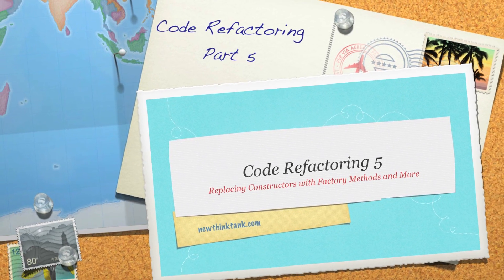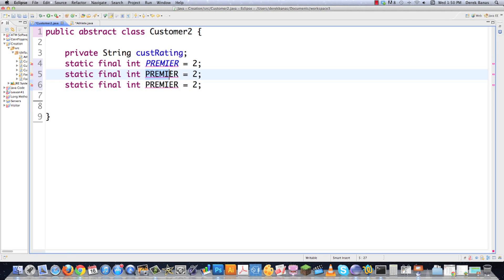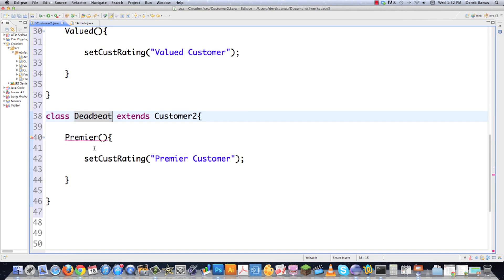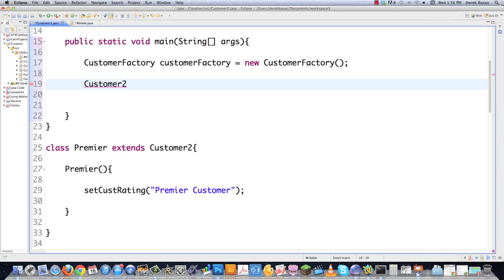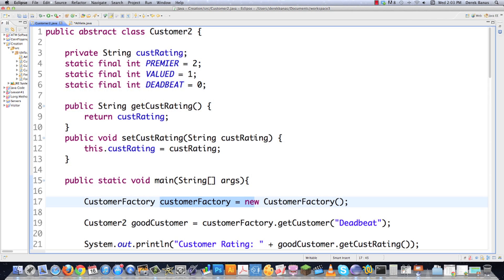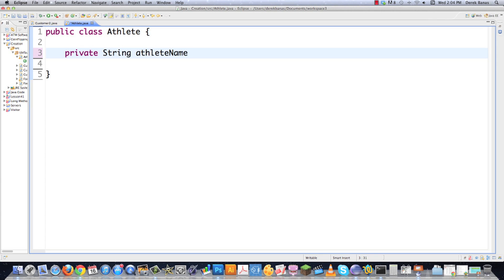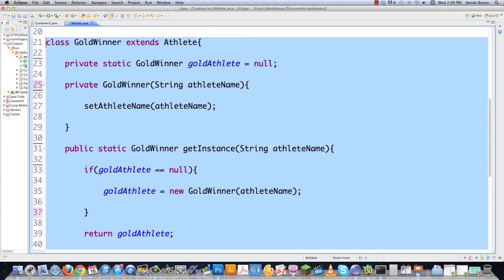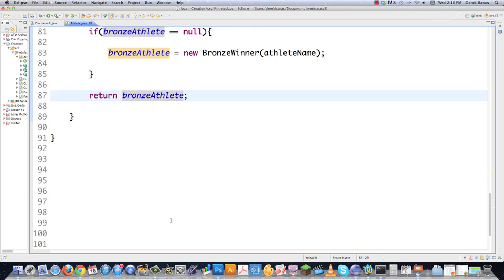Code Refactoring 5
In this part of the code refactoring tutorial, I will show you how to replace a constructor with a factory method in 2 code examples.

I also received a challenge from one of you guys that I will solve. The challenge involves how to create a singleton factory method. It sounds more complicated than it is, but by watching this you'll learn a lot.